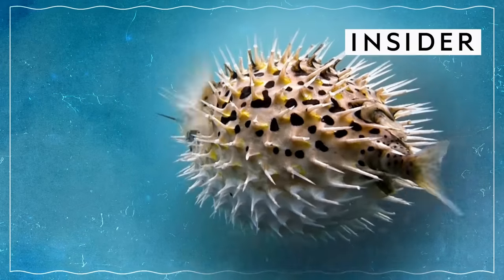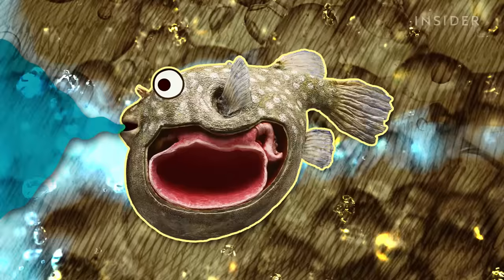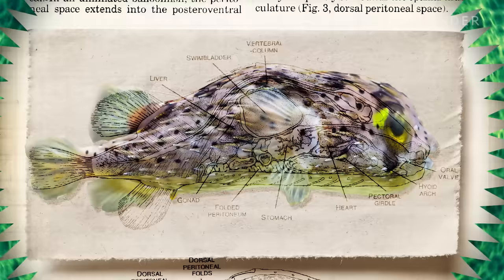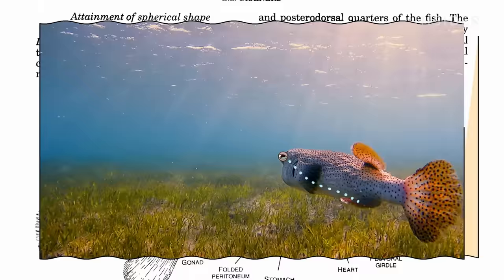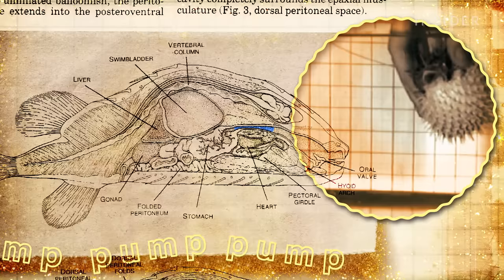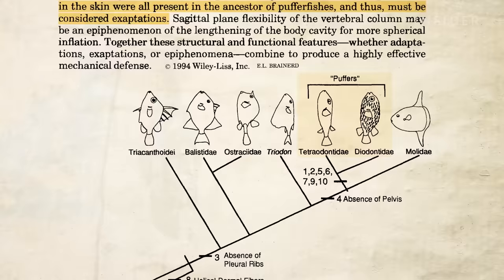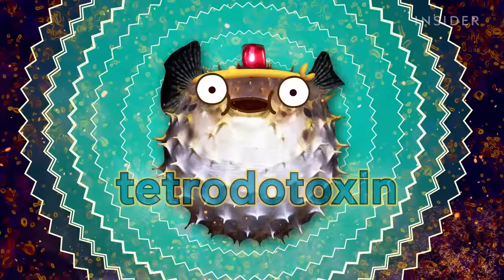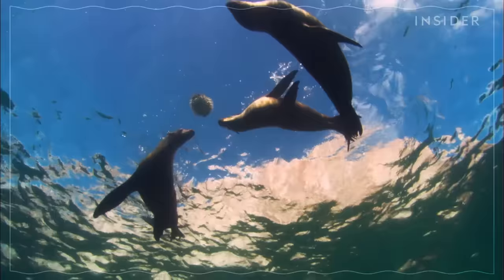What’s Inside A Puffer Fish?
Pufferfish are best known for their ability to inflate like a balloon. But if you peer inside, you typically won’t find air. You’ll find water, not to mention an accordion-like stomach, a unique set of muscles for pumping, and a poison that’s up to 1,200 times more toxic than cyanide.